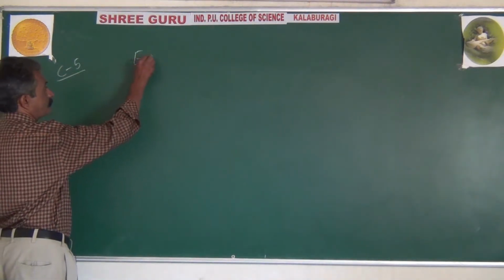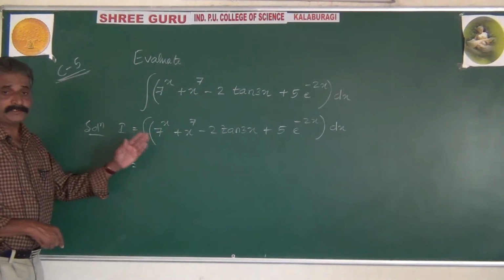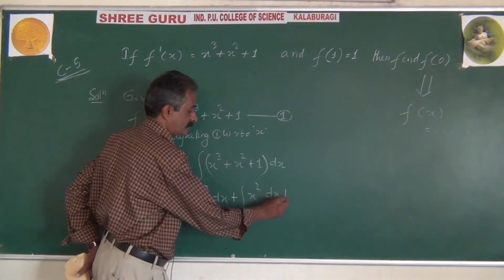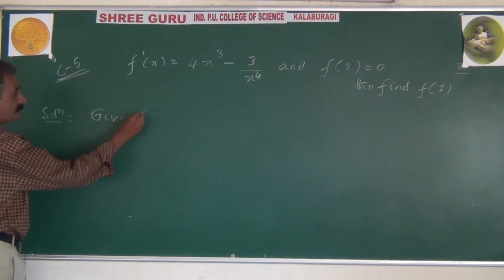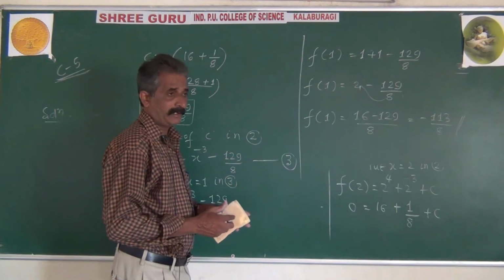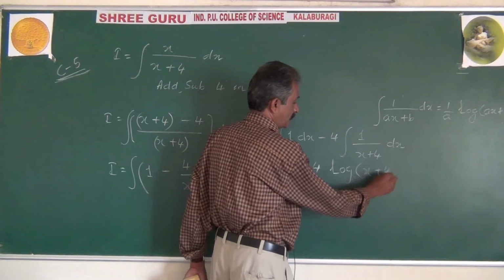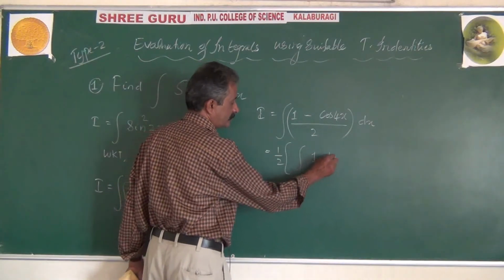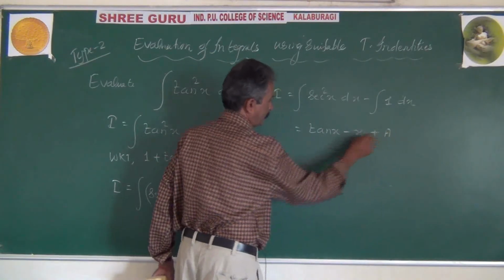PUC-2, MATHS, LECTURE -5, INTEGRAL CALCULUS I By G D SIR